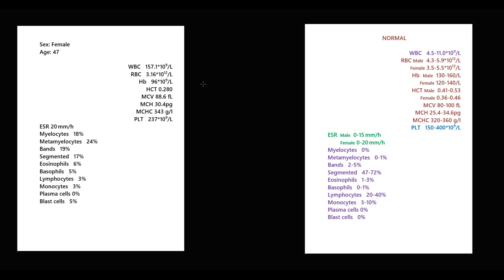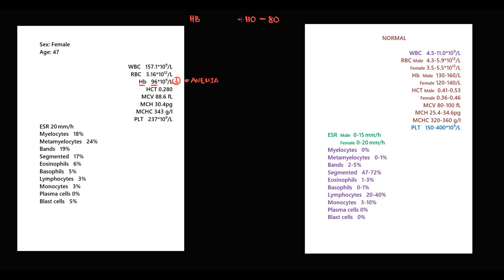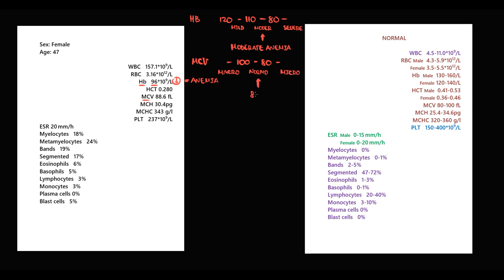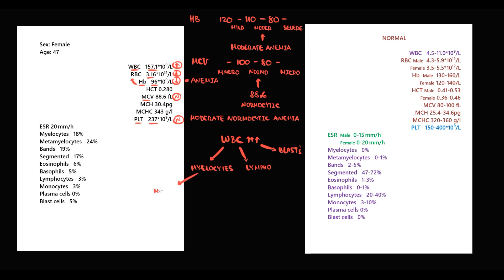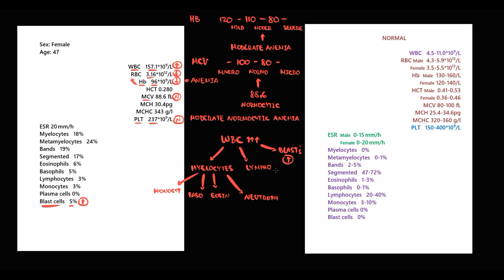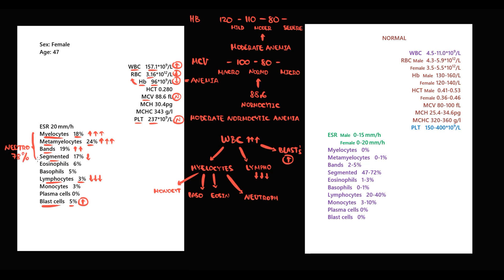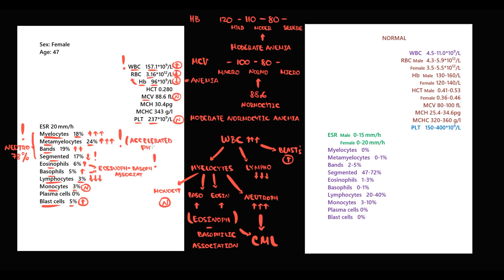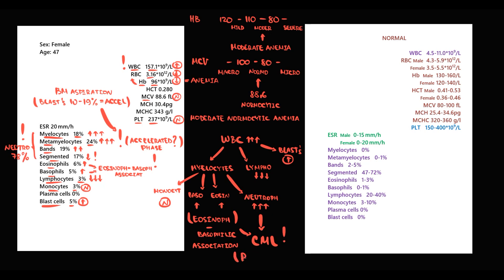Complete Blood Count in CML EXPLAINED: Key Findings & Diagnostic Tips (Beginner’s Guide)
💉 Complete Blood Count in Chronic Myeloid Leukemia (CML) EXPLAINED: Key Findings & Diagnostic Pearls (USMLE High-Yield)
Are you looking to understand how a Complete Blood Count (CBC) can reveal crucial information in Chronic Myeloid Leukemia? In this video, we break down the CBC parameters in CML, highlighting key lab findings such as elevated white blood cell counts, increased basophils, and other hallmark features. Perfect for medical students, USMLE prep, and healthcare professionals!

What You’ll Learn in This Video:
✔️ CBC Overview in CML:
What a CBC measures and its role in diagnosing CML
✔️ Key Findings:
Elevated WBC count
Basophilia and other differential counts
Anemia patterns and platelet variations
✔️ Diagnostic Pearls:
How to interpret abnormal lab values in the context of CML
Differentiating CML from other myeloproliferative disorders
✔️ Clinical Correlations & USMLE Tips:
High-yield mnemonics and exam pearls for board review

💬 Question for You:
Have you encountered a challenging CBC result in a suspected CML case? Share your experiences or questions in the comments below! 😊

Share with classmates and colleagues preparing for exams.